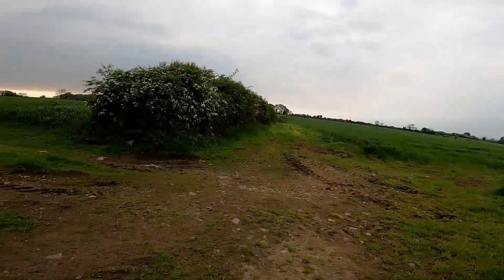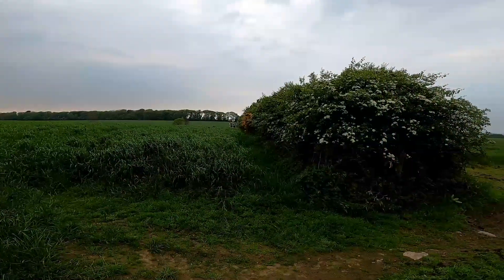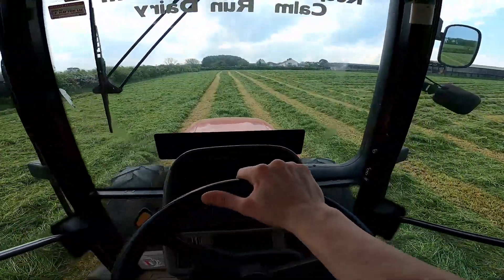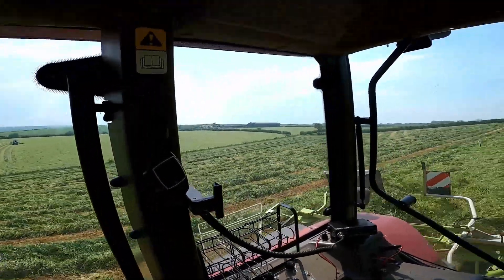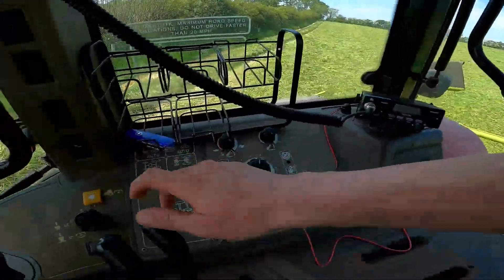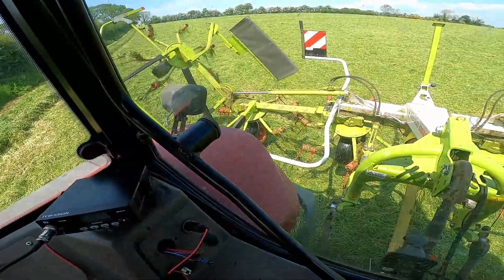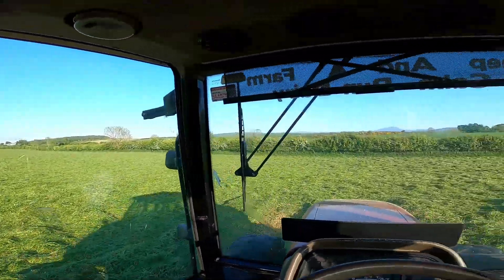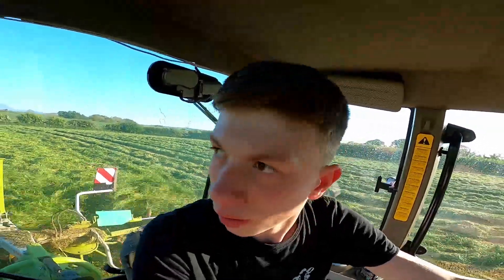GETTING THE TEDDER ON THE MAXXUM AND SPINNIN' SOME GRASS!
In todays video we get one of the contractors Claas Volto tedders hooked up on the old lass and get some tedding done... We also get a day in the TM150 :)